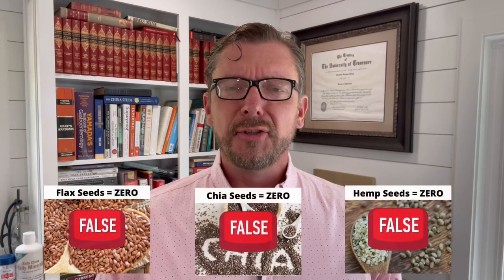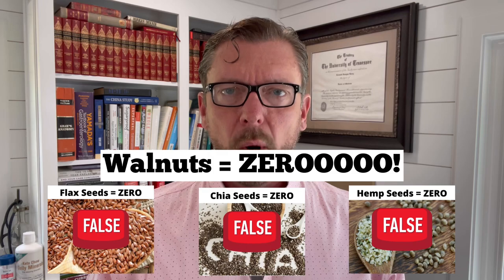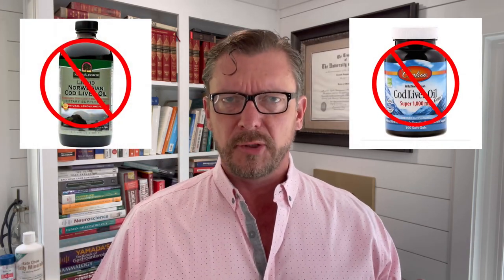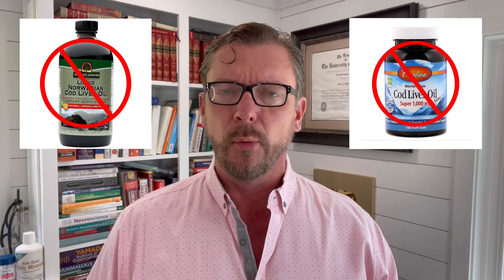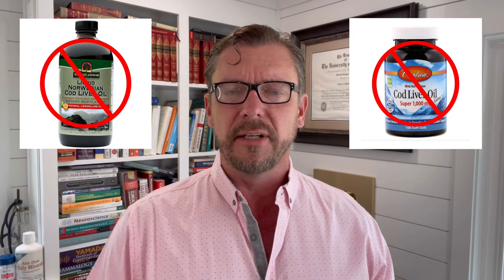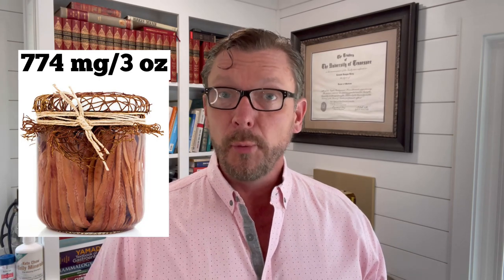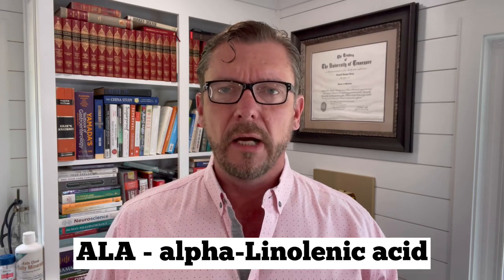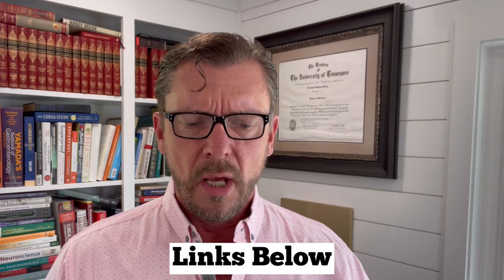7 DHA-rich Foods (And 3 Fakers with NONE) Best Omega-3 - 2024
DHA is the best Omega-3 for your brain? DHA-rich foods are vital for proper brain, nerve, eye & ear function. Here are 7 great food sources of DHA, and 3 foods claimed to be great sources of DHA that actually contain none! Feed your brain these DHA-rich foods several times a week for best function, and make sure every pregnant woman and infant you care about has access to these DHA-rich foods.

My fav Sardines
My fav Cod Liver